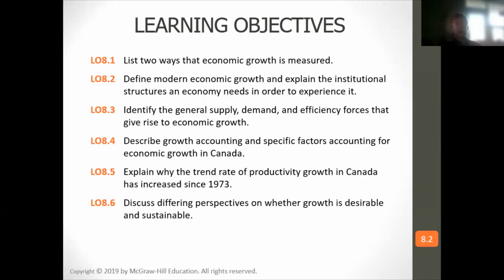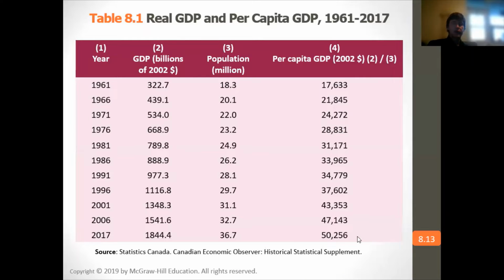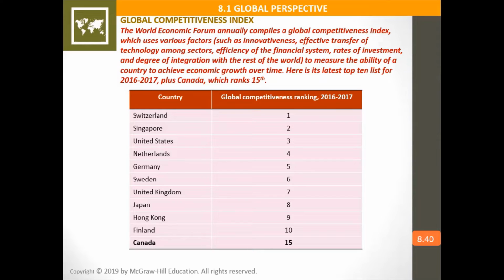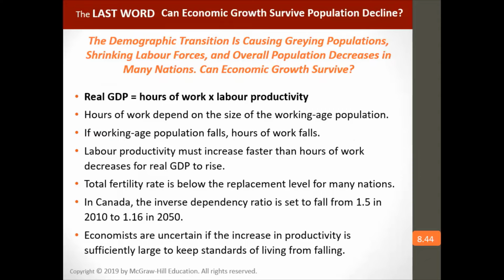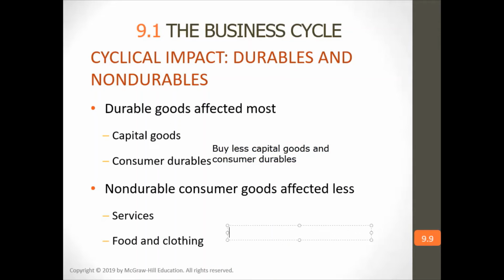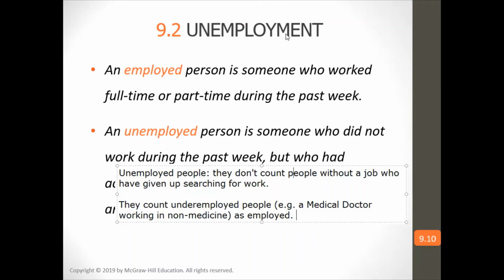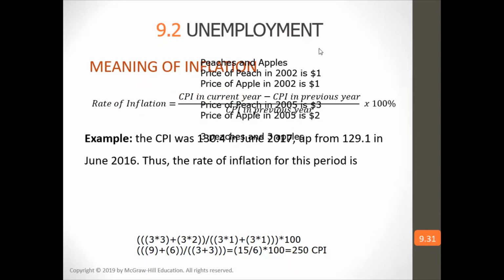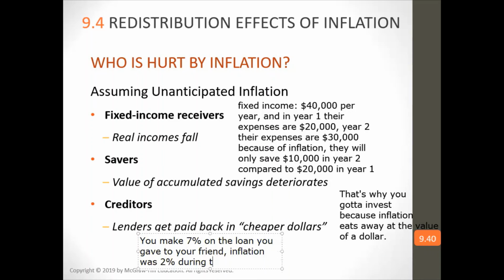February 9th Macroeconomics Niagara College